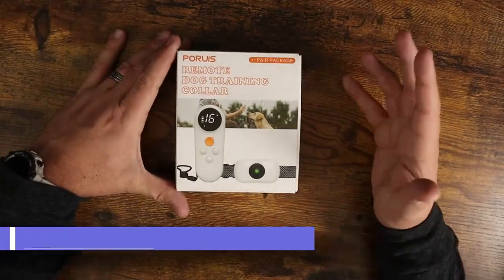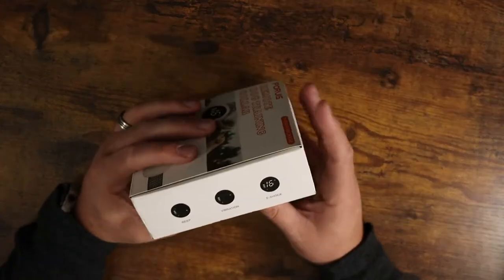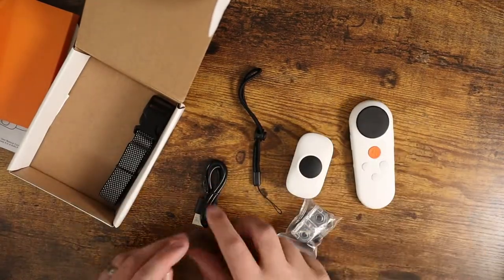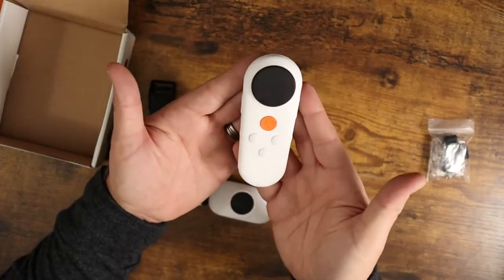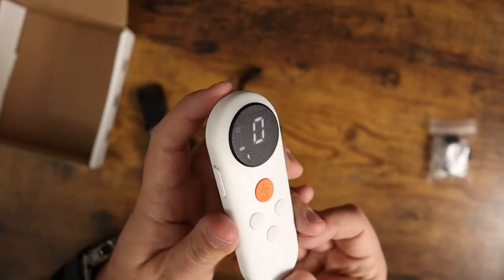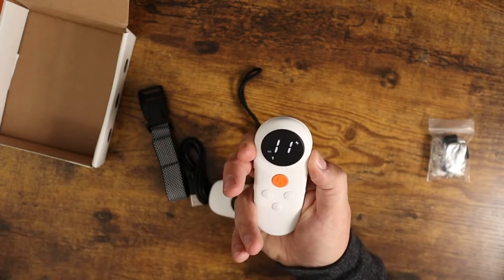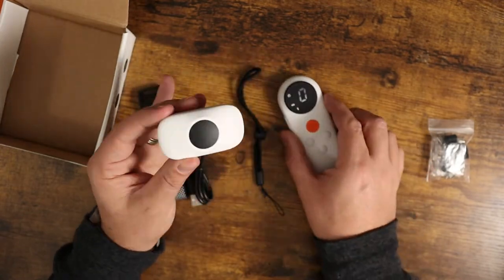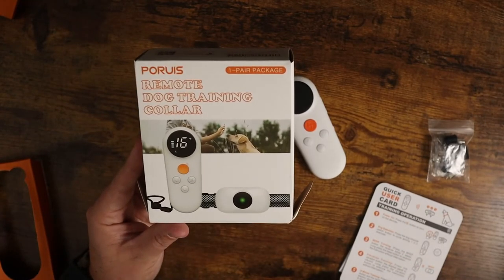Dog Training Collar with Remote by PORUIS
Dog Training Collar with Remote,PORUIS Lightweight Portable Shock Collar,Rechargeable Electronic Dog Collar with 3 Safe Training Modes,Security Lock and 1640Ft Remote Range for Small Medium Large Dogs

Portable,lightweight and small：shock collar for dog is smaller, thinner, and lightweight than other heavy training collar,only half the size of a palm,can operate with one hand; our training remote can be hung on your hand or put in your pocket. ergonomics design fits adults or children. You can enjoy the training time with your dog in the backyard, the park, the beach or public places anywhere else;

3 Safe,effective and human training modes: sound(standard), vibration(standard), shock(adjustable 0-16 levels);PORUIS bark collar designed for pet owners, dog walkers, and professional trainers,dog shock collar with remote can correct the bad habits like chewing, barking,biting,and digging;

Adjustable and waterproof dog shock collar: our e-collar measures is 27inch. training collar strap made of skin-friendly and comfortable soft nylon,fits dogs over 8 lb and up with neck sizes 6-27 inch,for large dogs, medium small dogs;

Safety lock prevent accidents and 3 channels remote : compared with other dog training collar, our small shock collars with remote are carefully designed with a security keypad that allows you to prevent any misfires, no more miss operation,protect your dog; the dog training remote also controls up to 3 dog collars, so you can work with 3 dogs at one time by having our dog collar with remote;

Quick charging and long lasting battery life: our bark collar with portable USB charging method can be fully charged in 1-2hours,the long battery run of this electric shocks is a true lifesaver on outdoor, with the receiver’s battery lasting for up to 10-20days in standby mode. both remote and receiver can be charged by phone adapter, USB outlet of the PC/power bank/car.it lasts longer compared to the battery-operated one;